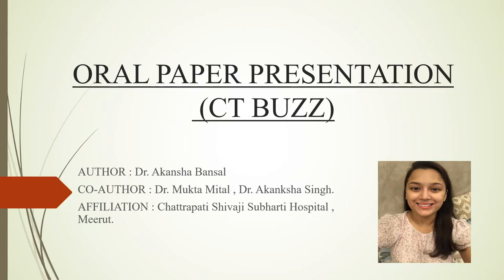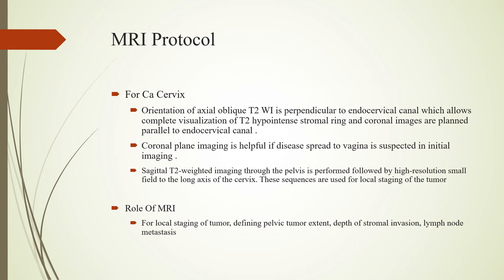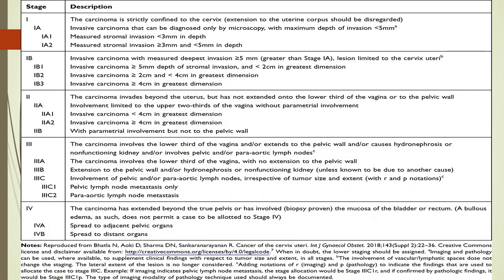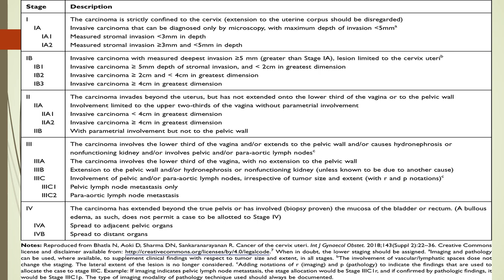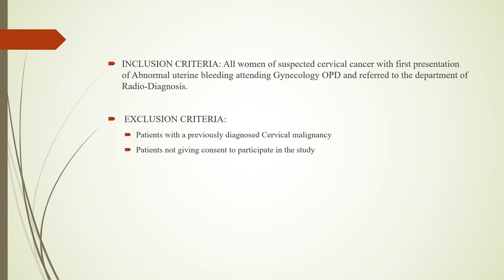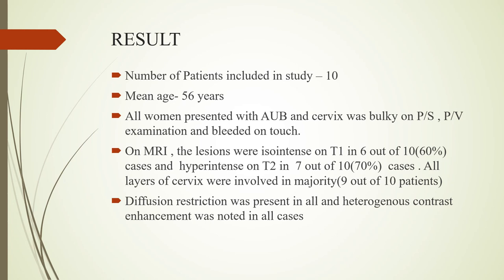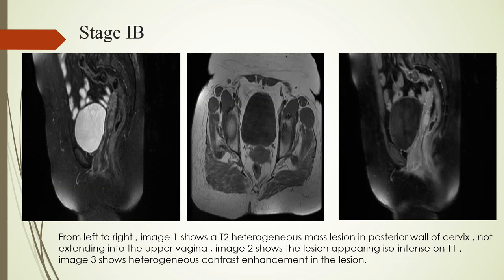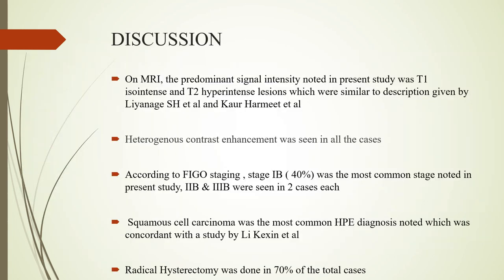CTBUZZ2022-PAPERS: Dr. Akansha Bansal || Role of MRI in evaluation of cervical cancer